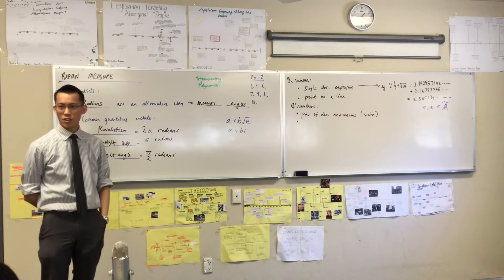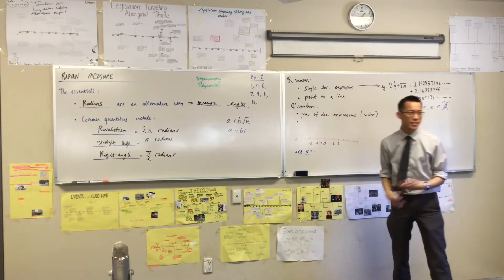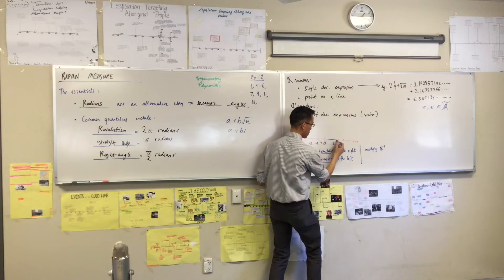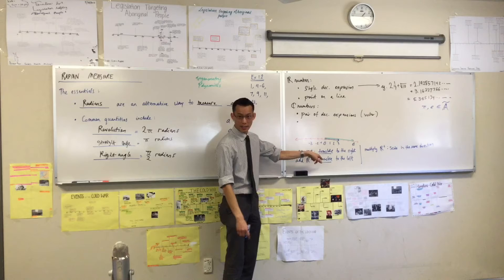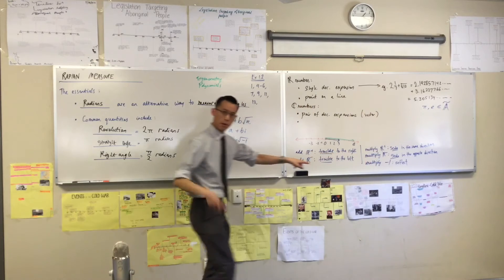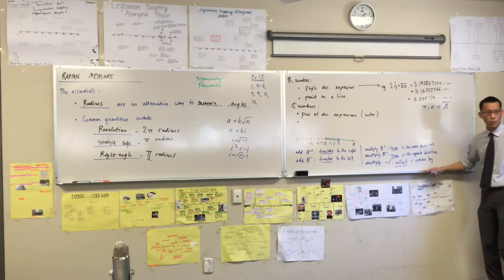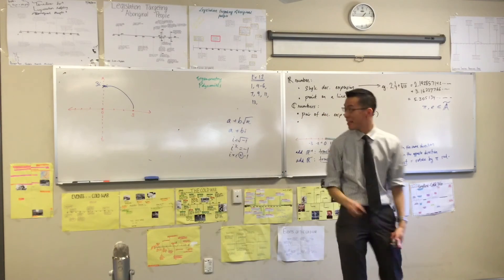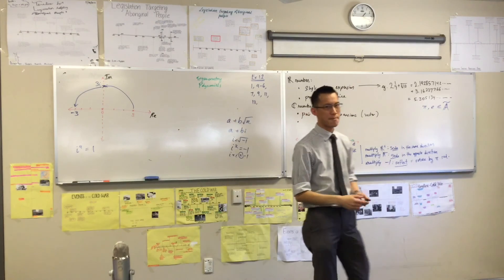Geometry of Complex Numbers (3 of 6: Real Arithmetic)